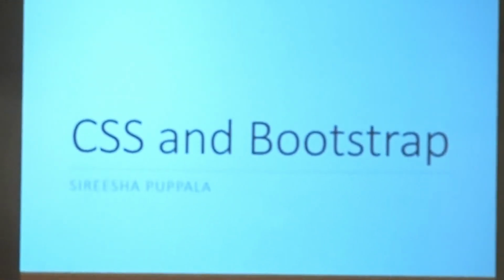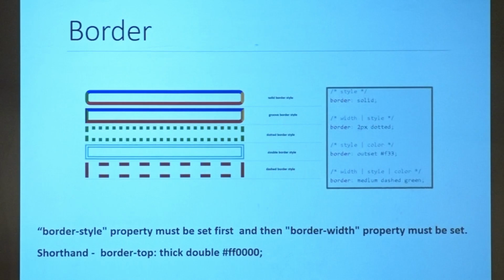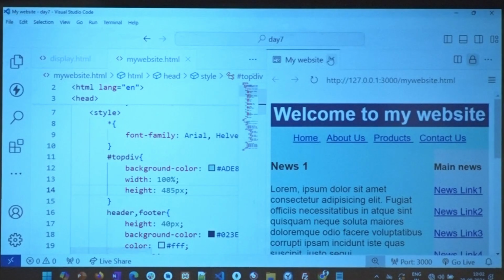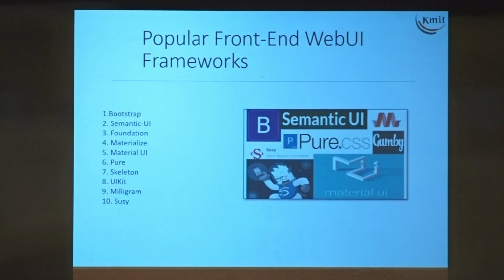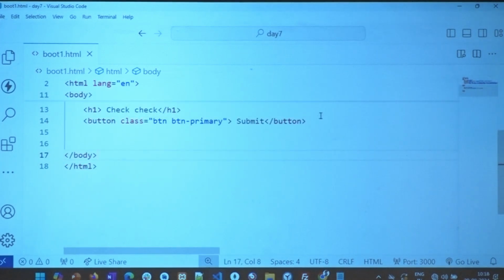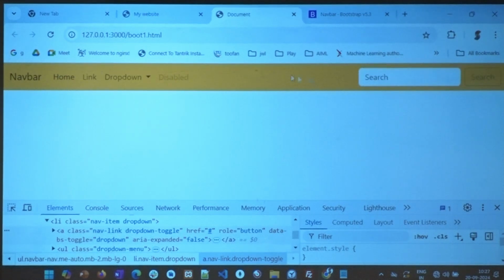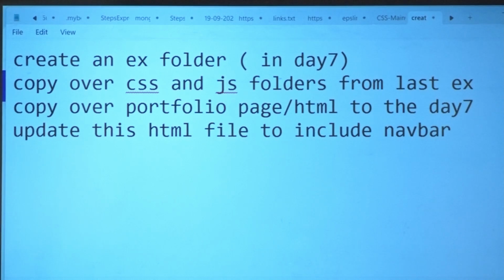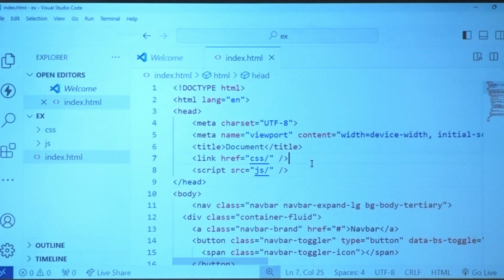4. FSD - Bootstrap - Navbar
TOPIC : FSD  - Bootstrap - Navbar
Speaker : Ms. SIREESHA PUPPALA